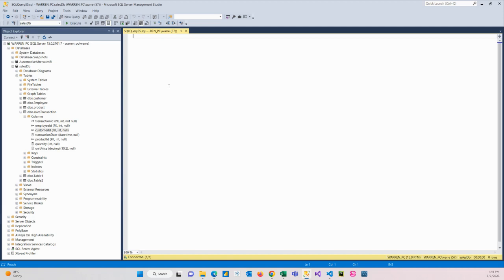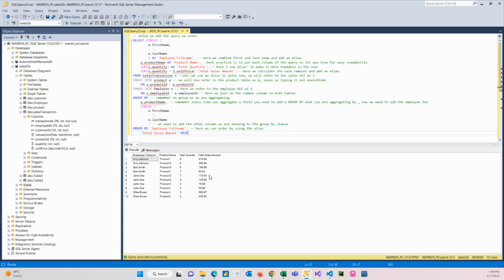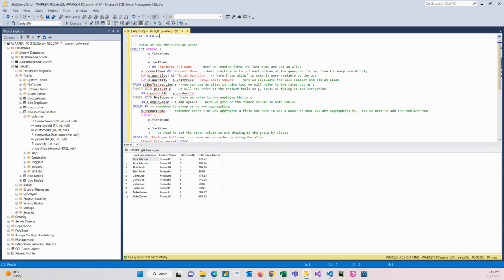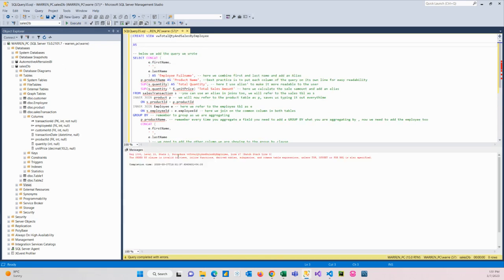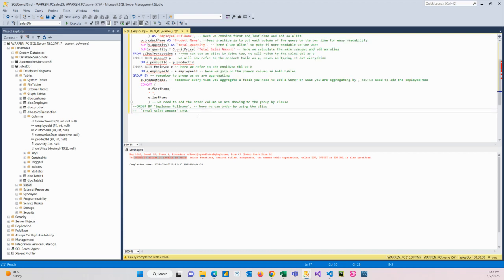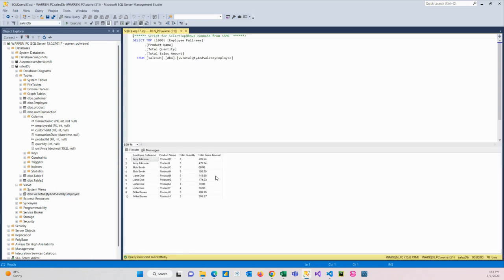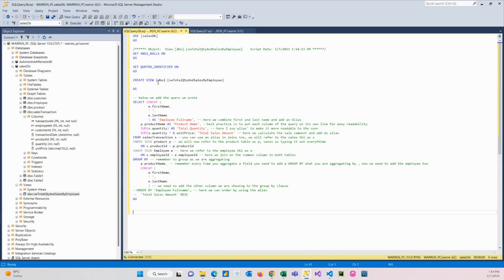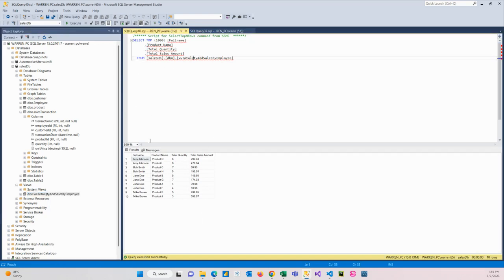20 SQL - How to create Views in SQL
In this video we will go through how to create a view in SQL
Find all the files used in the course at the follwing link: